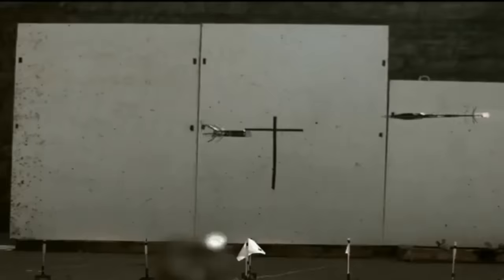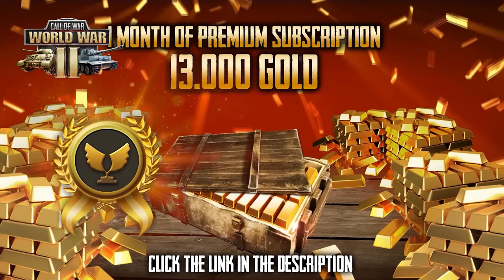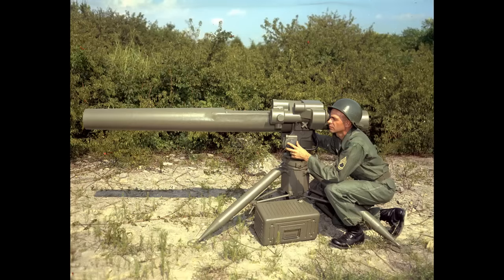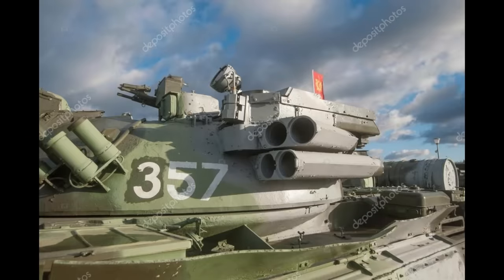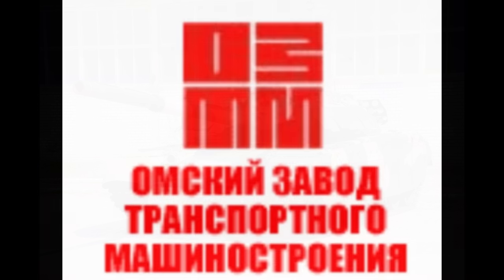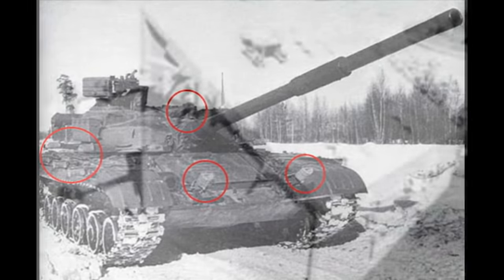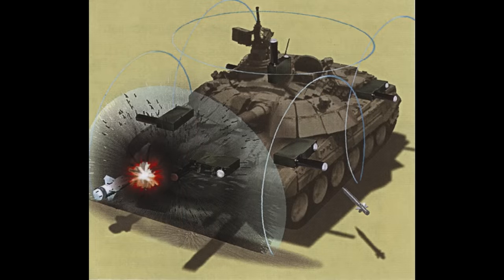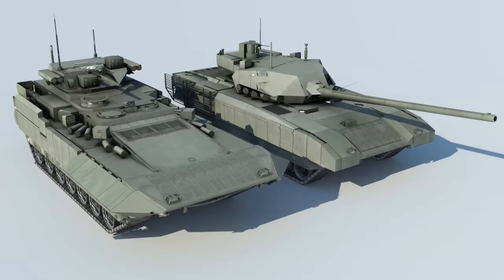Soviet Hard-Kill APS - Drozd and others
Play Call of War for FREE on PC or Mobile: 💥 Receive an Amazing New Player Pack, only available for the next 30 days!

Hard-Kill Active Protection Systems are pretty much essential for modern tanks. But during the Cold War, USSR managed to adopt and serially produce a hard-kill APS called Drozd, but it was neither first, nor the only APS they developed.